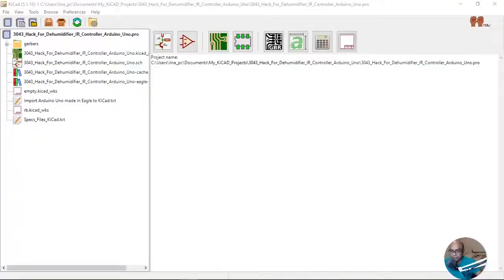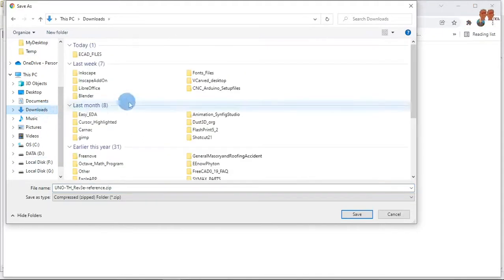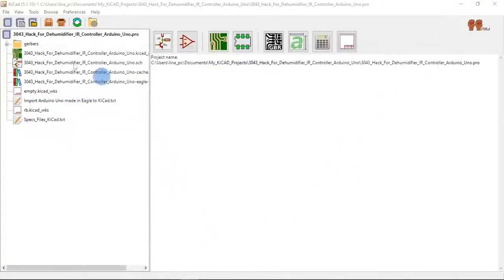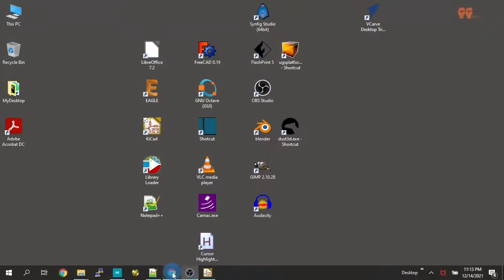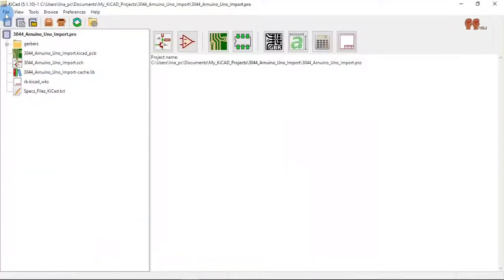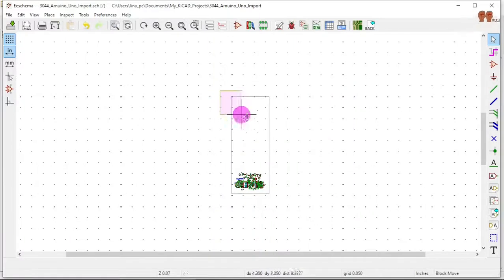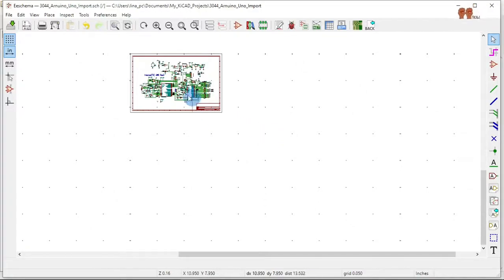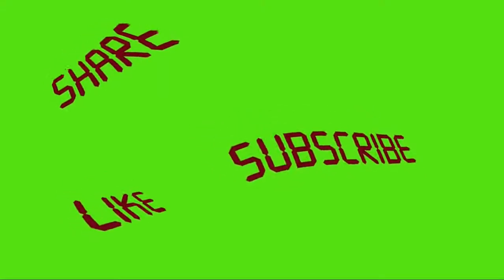kicad arduino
Import Arduino Uno Schematic made in Eagle into KiCad. Click SHOW MORE for Chapters
Time Codes:
0:00 Intro
00:29 Download Eagle Files Zip
01:37 New KiCad Project
02:37 Extract Zip File
03:18 Import Non KiCad Schematic
03:58 Edit Page Settings Fix Up Import
04:27 Drag and Drop Schematic
05:26 Save it